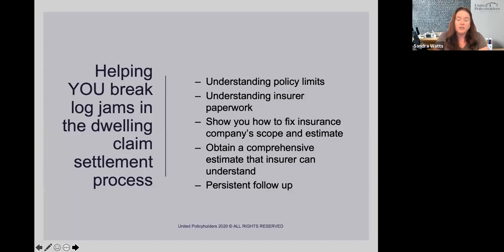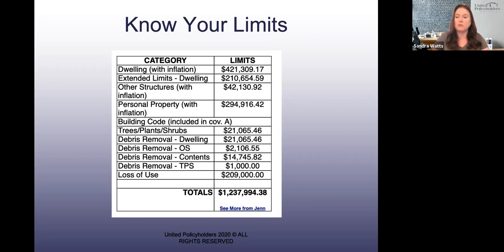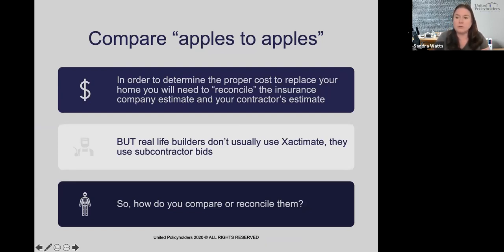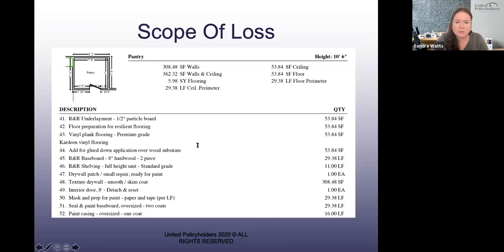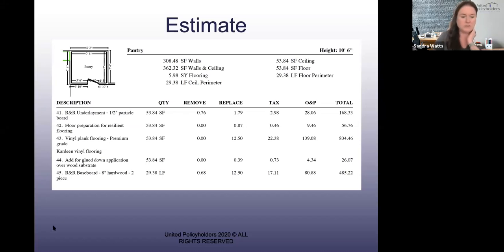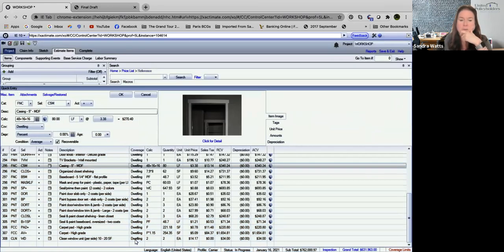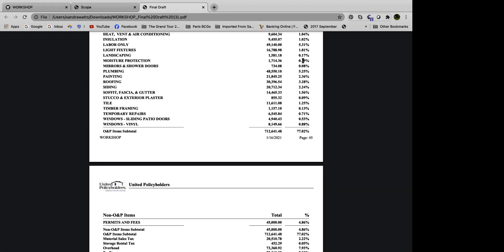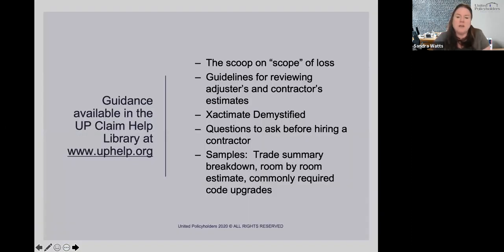2021_1_16_Scoop on Scope Part1